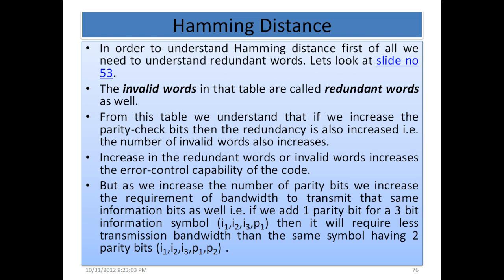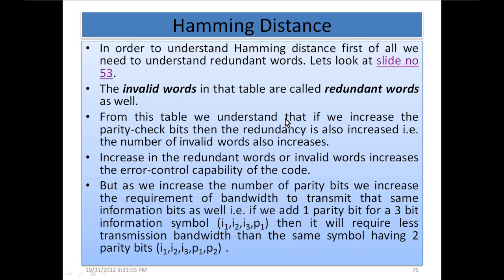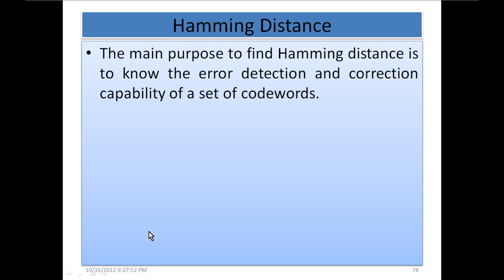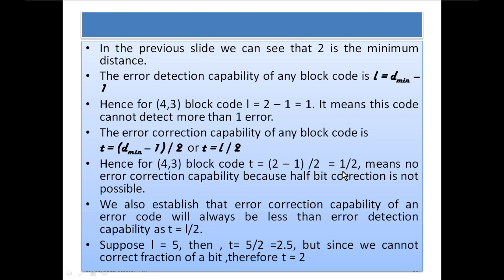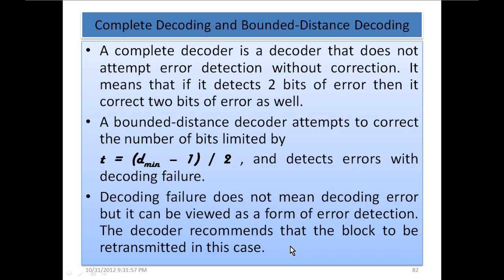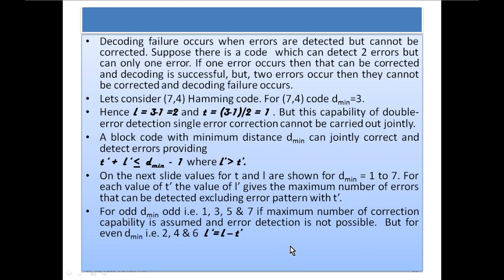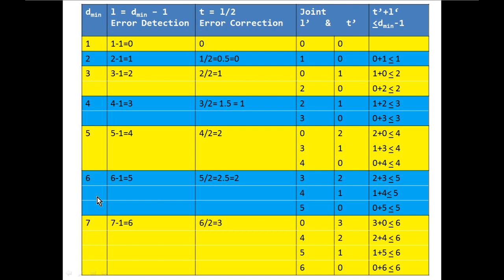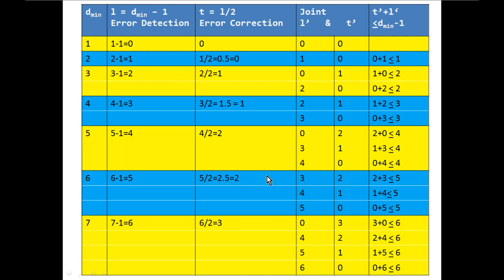Information Coding Theory Part 11 - Minimum Hamming distance, Err detection vs Err Correction Cap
Information Coding Theory Course - Topics: Hamming Distance, Hamming Decoding Example, Minimum Hamming distance, Error detection vs Error Correction Capability of Hamming code